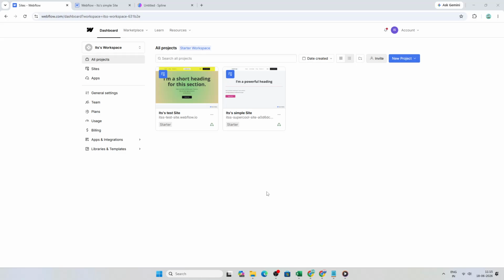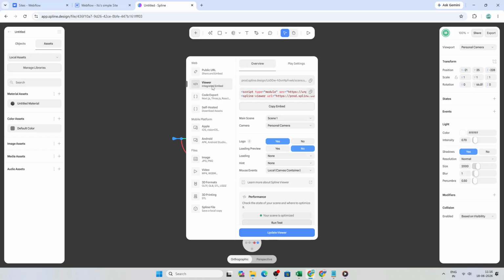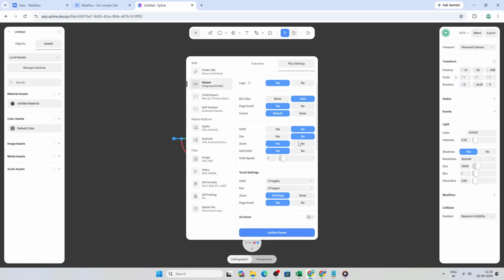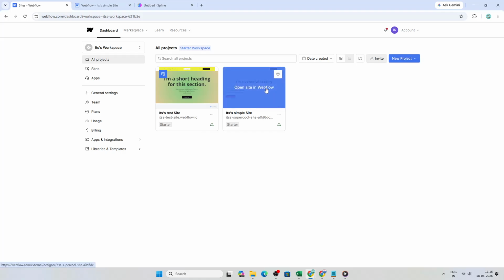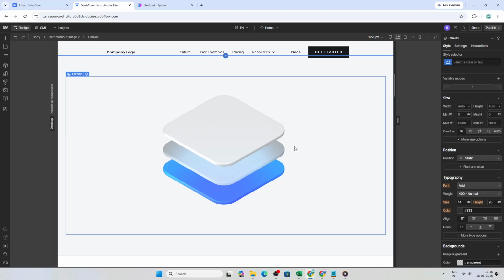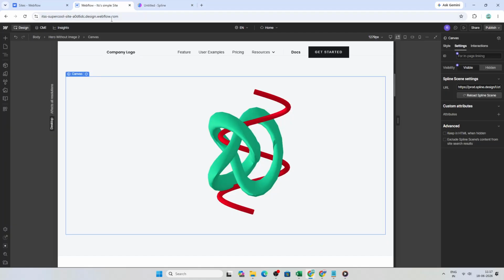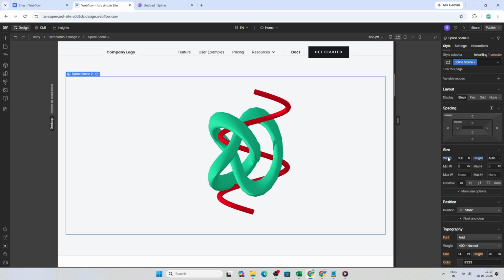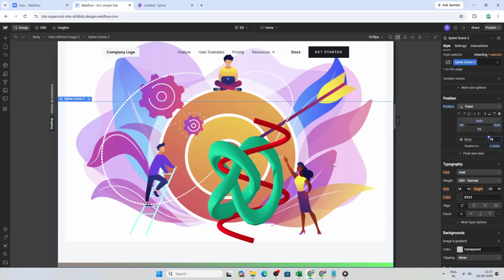Webflow: How To Embed 3d Spline Scenes (Step By Step)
Learn Webflow and Spline 3D integration in this comprehensive tutorial. This guide shows you how to embed 3D Spline scenes into Webflow to create interactive 3D web design and enhance your UI/UX projects.